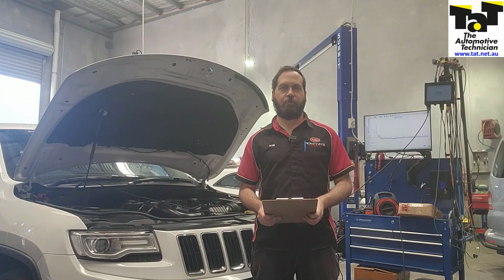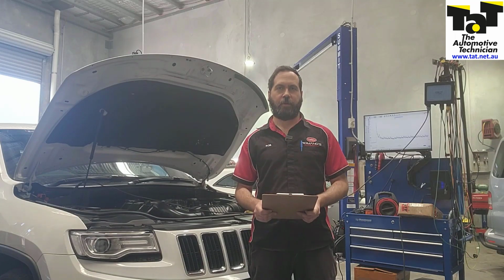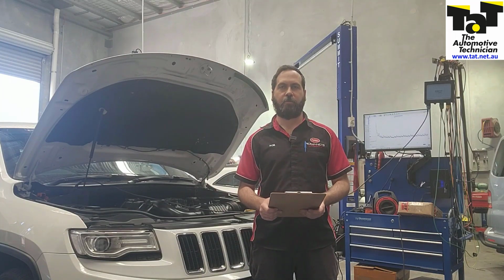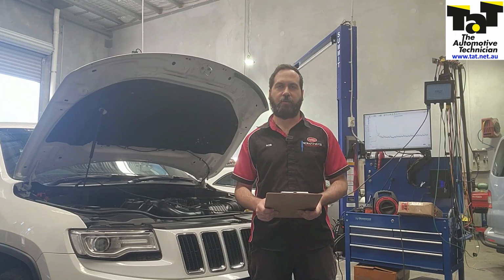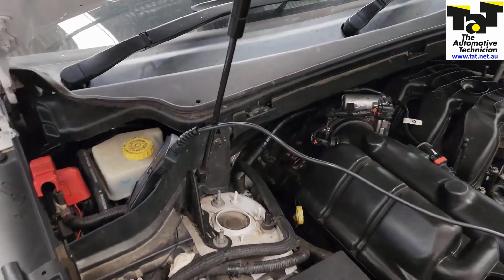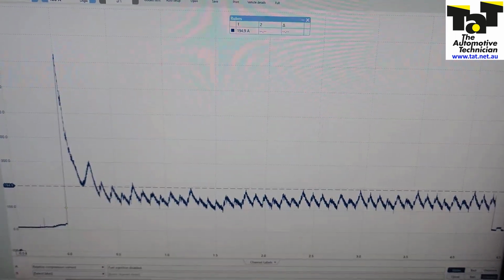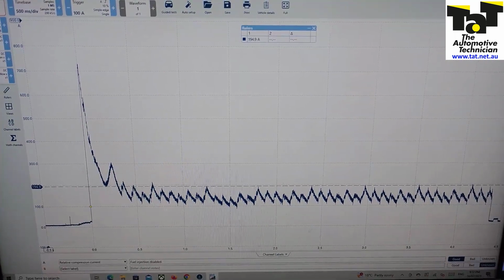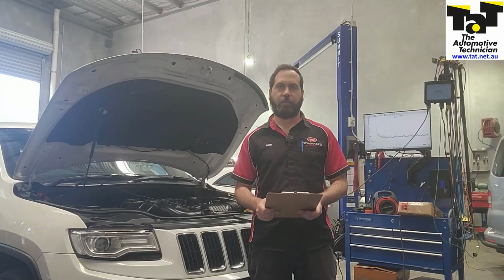2014 Jeep Grand Cherokee with engine light on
Fault code P0300 (Random/Multiple Cylinder Misfire Detected).  Freeze frame data and a relative compression test assisted Rob in pinpointing it to be a mechanical engine fault.